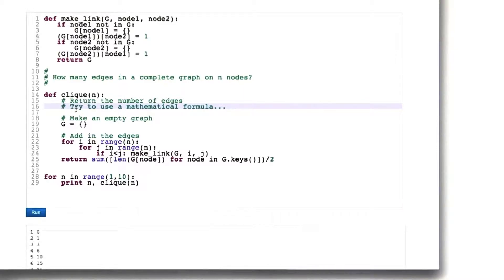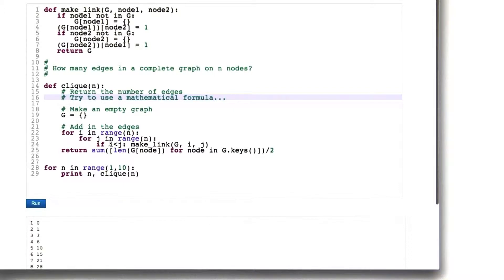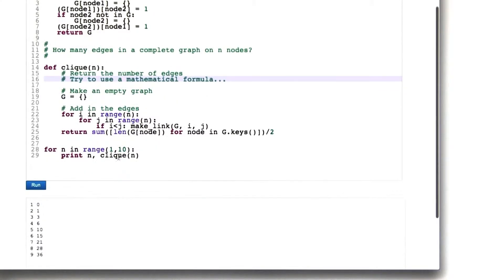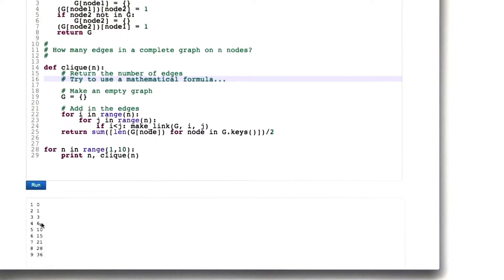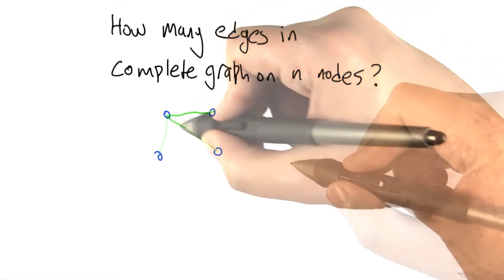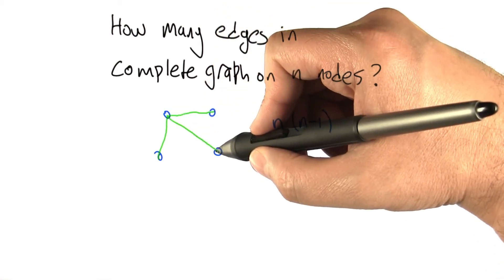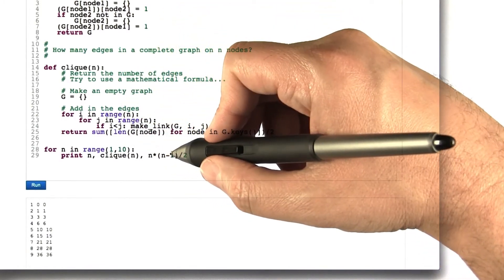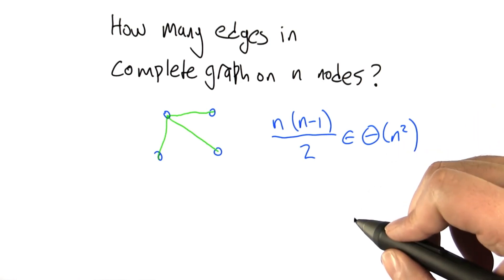Complete Graph Solution - Intro to Algorithms